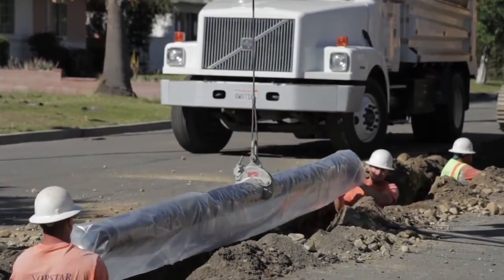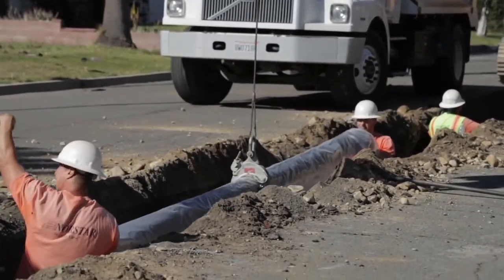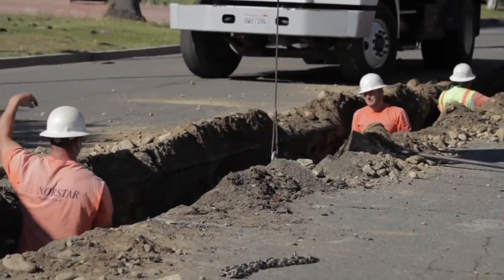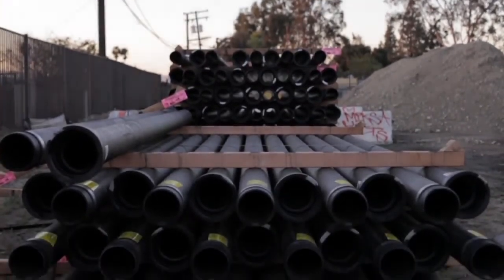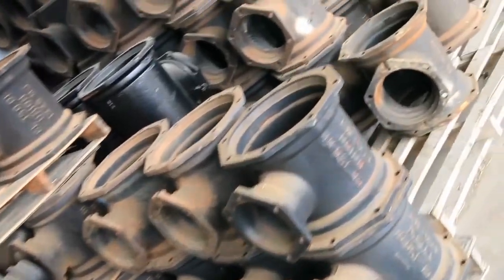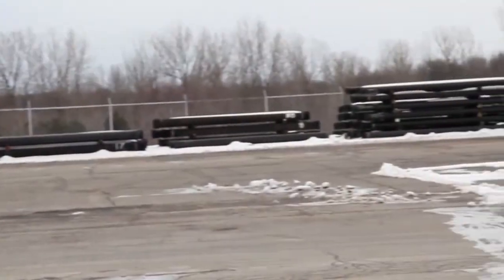Ductile Iron Pipe Testimonials - Iron vs. PVC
Water professionals and engineers have long supported Ductile Iron Pipe’s superior durability and high quality when compared to PVC pipe.